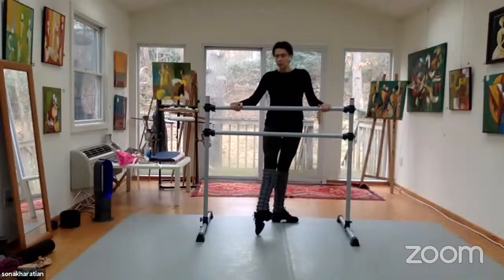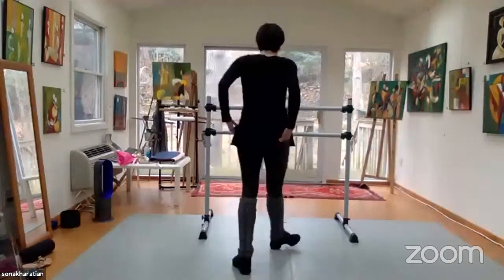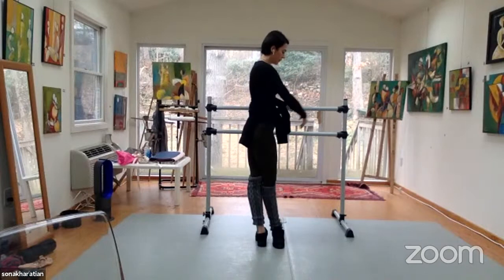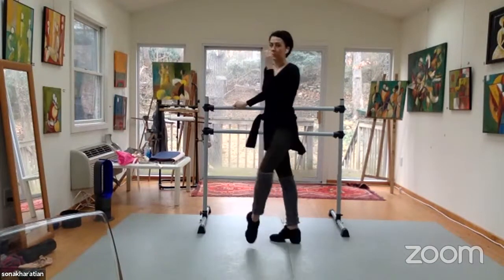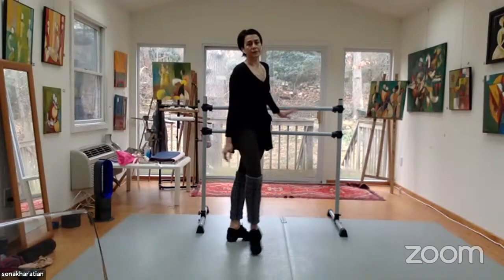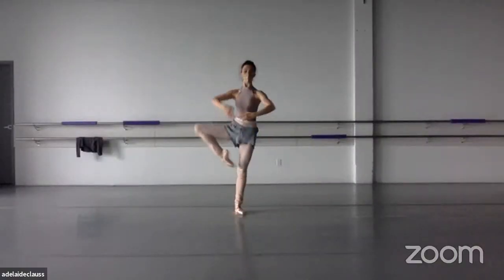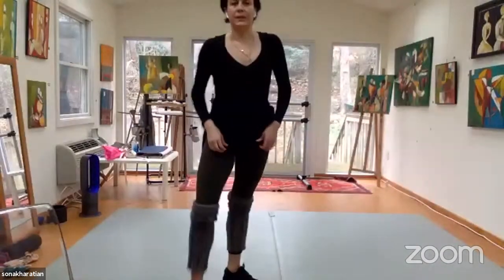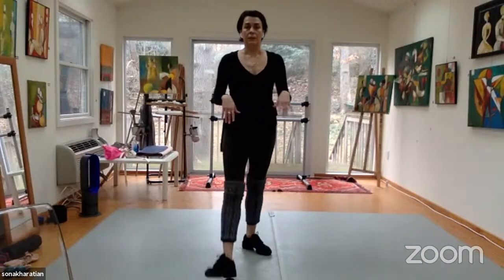WWBC • Week 34 // Ballet Class with Sona Kharatian and David Morse